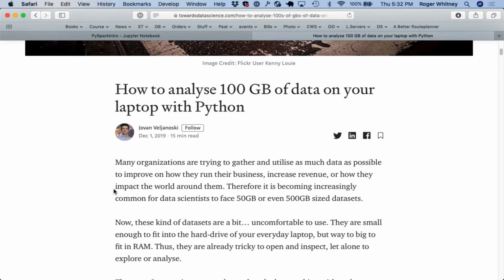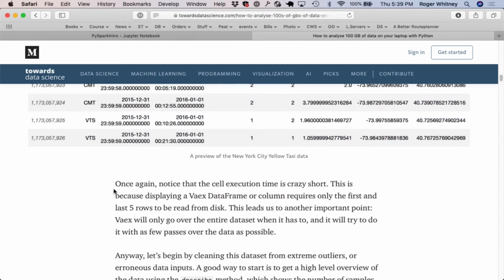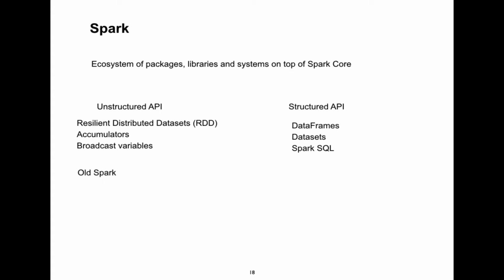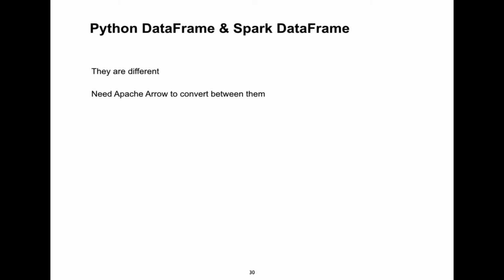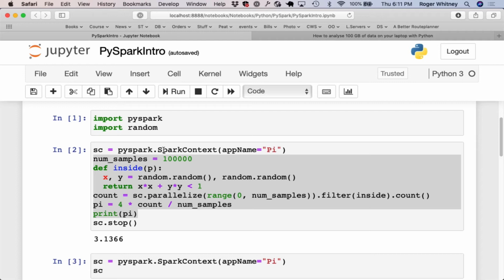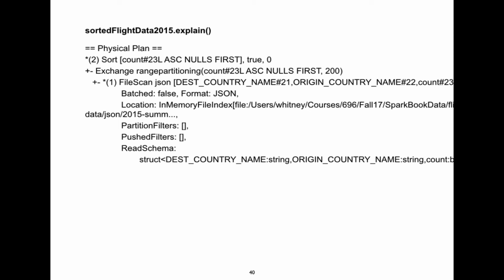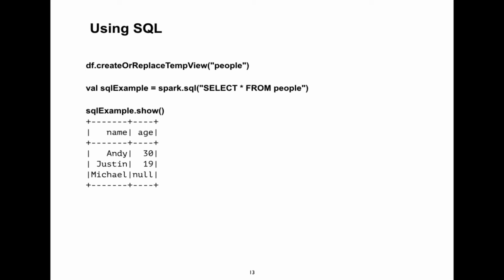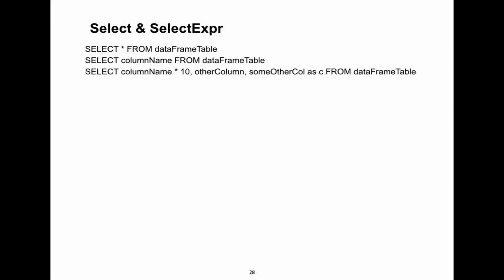CS 696 03_05_20 Assignment 2, Spark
Assignment 2, Spark